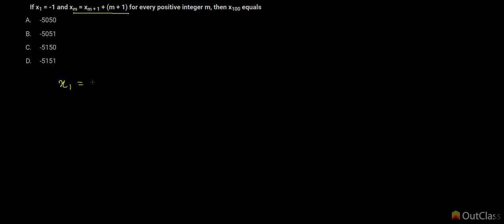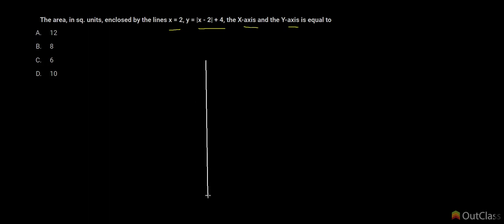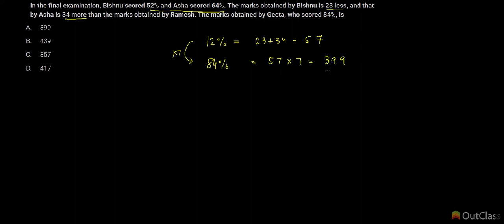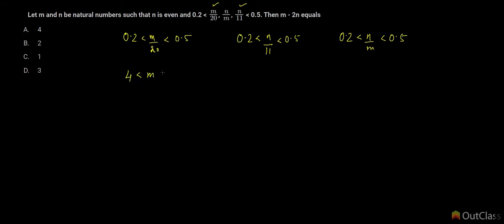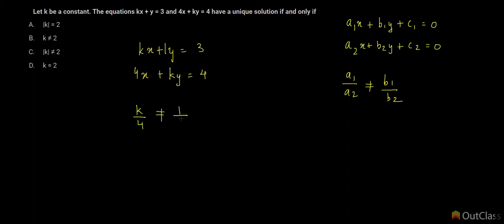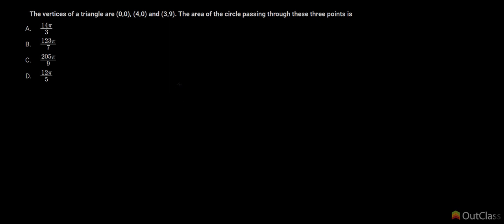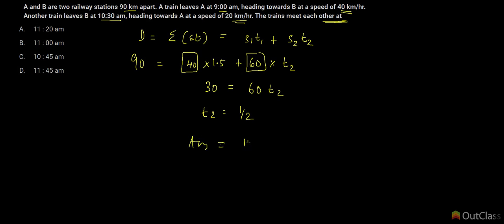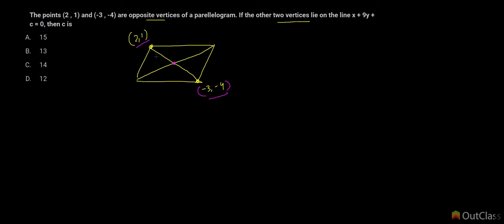CAT 2020 Slot 3 Quant Solutions | Outclass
Outclass is a platform that strives to redefine education from ground up. We create content that helps you understand concepts from the first principles. Currently we specialize in CAT training and we have a system that tracks your progress in terms of the content you've covered and the questions you've attempted.Head to check out our website, we provide a personalized study plan to help you learn everything from the fundamentals and track your competence at a subtopic level.